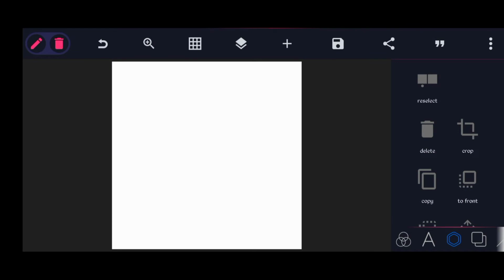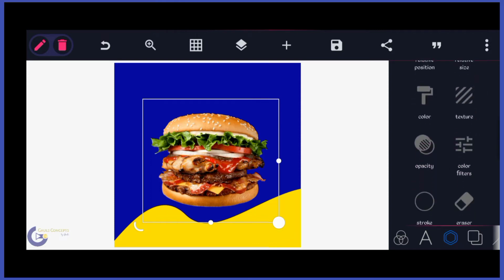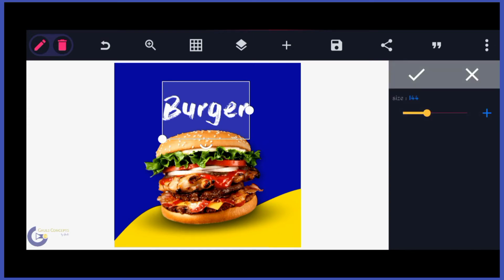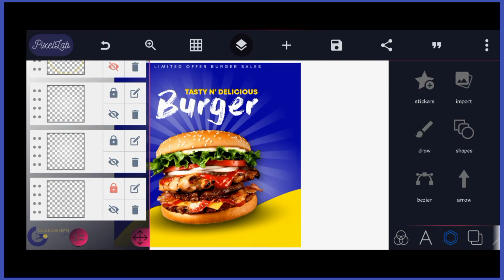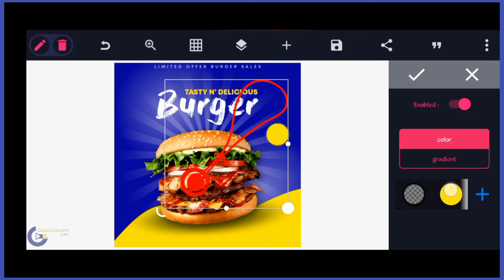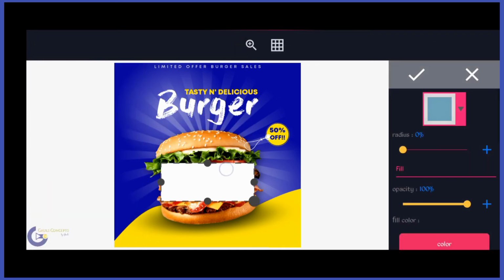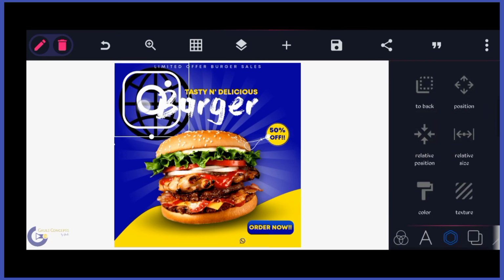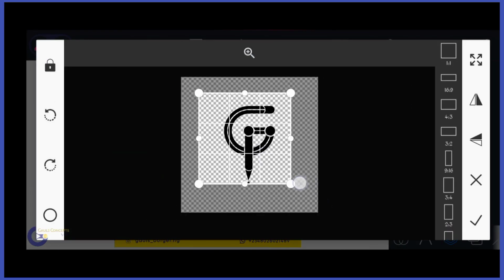Amazing Burger Design with PIXELLAB App on SMARTPHONE || Pixellab Tutorial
Here's a Video Tutorial on how I came up with this amazing Burger 🍔 Flyer all done on my Smartphone.
This video is Detailed and Explanatory showing you how to Replicate this Design from Scratch.

Watch this video to the End  and don't forget to Like 👍this Video, Subscribe to my YouTube Channel so you won't miss out any of our amazing Tutorial videos and Place in your Comments.

VIDEO DETAILS
Fonts Used:
• Mont Typeface (Black, Regular, Bold & Semi Bold)
• Dry Brush

RESOURCES USED
• Starburst:

Other Tutorial Videos You might Need as a Designer

It would be highly appreciated 🙇🙇